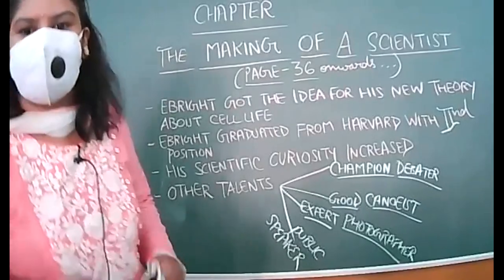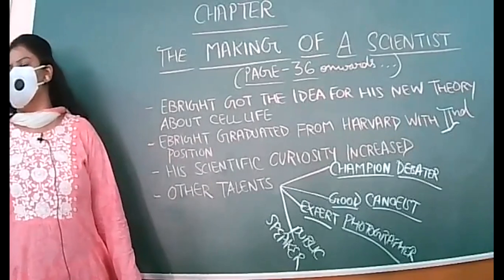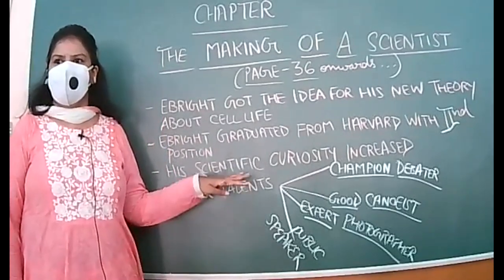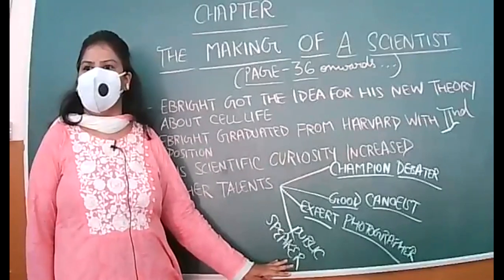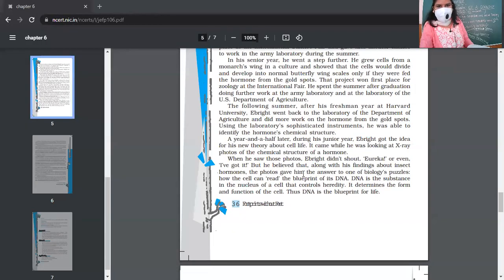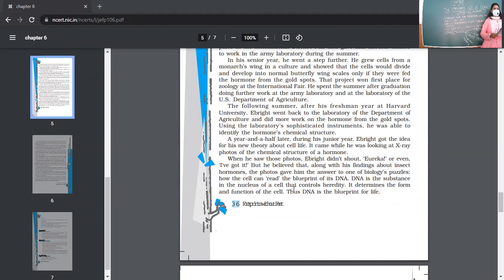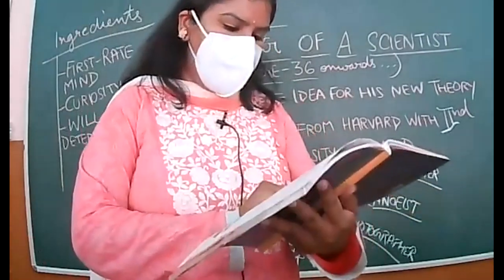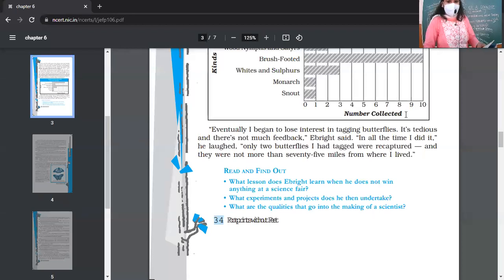12 AUG 2021 X D ENGLISH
MAKING OF A SCIENTIST(CONCLUDED)